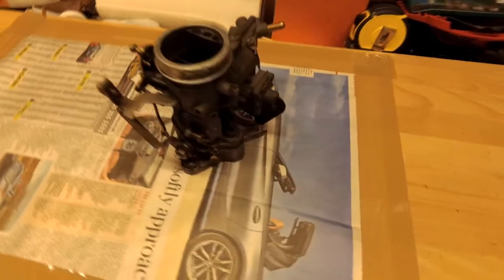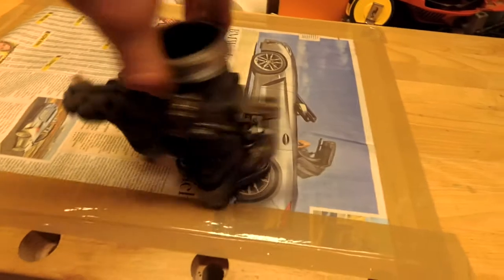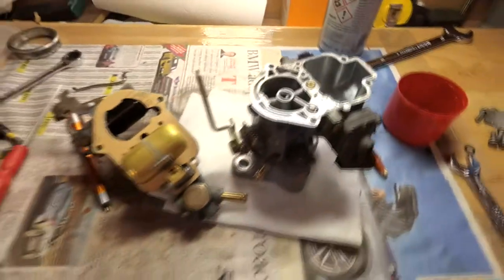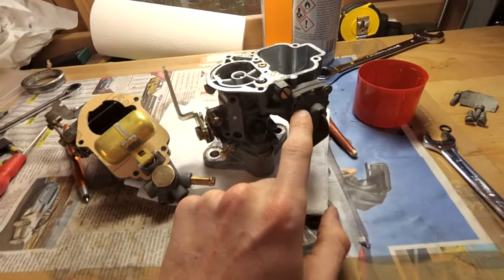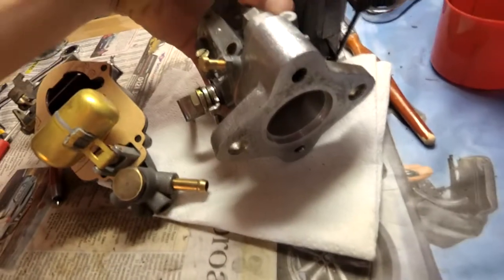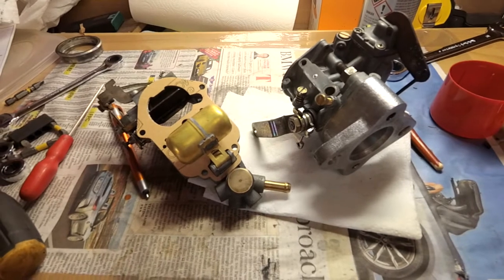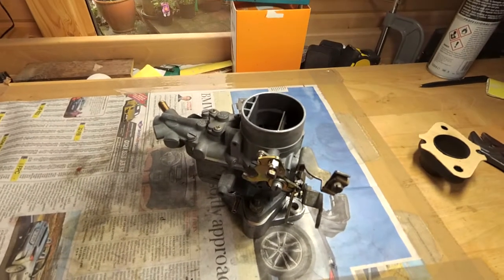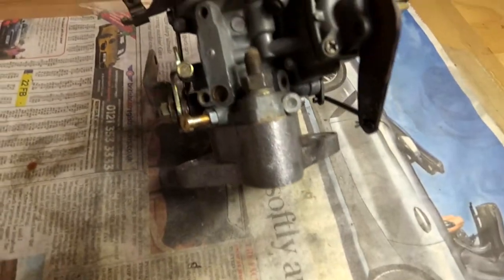Land Rover 2A Weber Carburetor Rebuild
Video showing the rebuild of a 1962 Land Rover Series 2A Weber Carburretor.